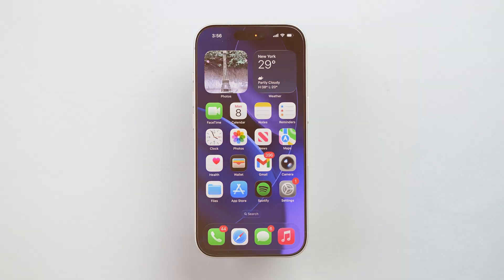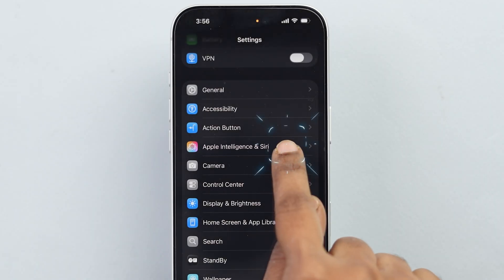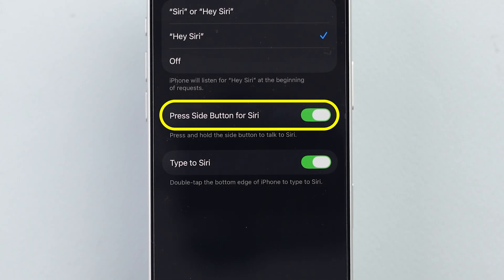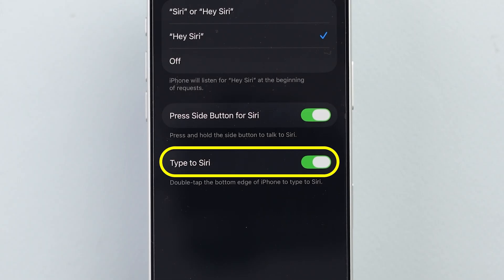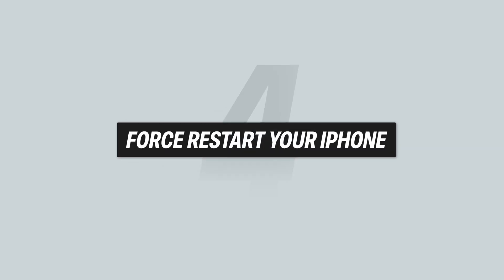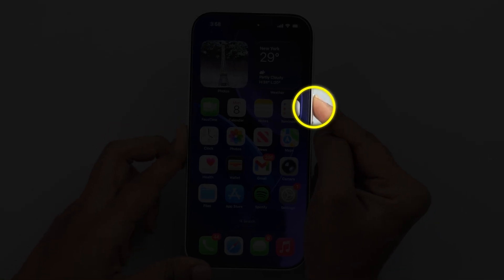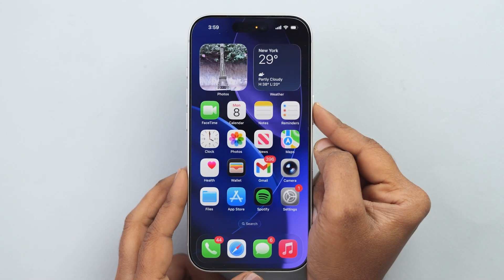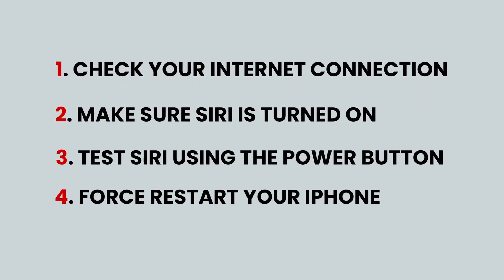How to Fix Siri Not Working on iPhone (iOS 26 Updated Guide!)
Is Siri not working on your iPhone after updating to iOS 26? Whether Siri isn’t responding, not hearing you, or won’t activate with “Hey Siri,” this video will show you all the working solutions to fix the problem.

This 2025 updated guide works on all iPhone models, including older devices.